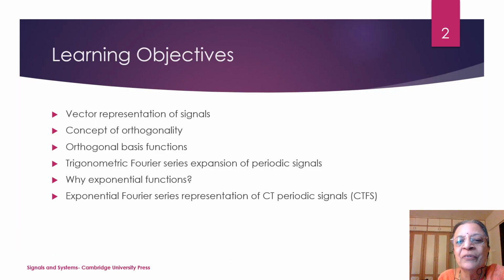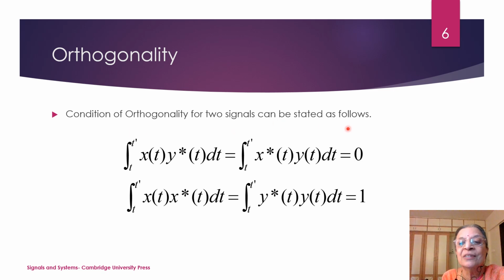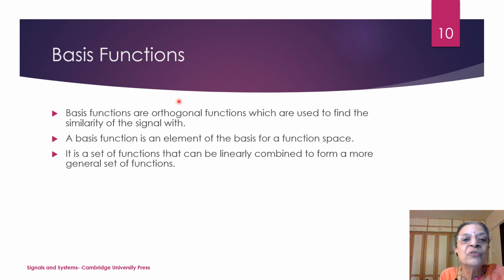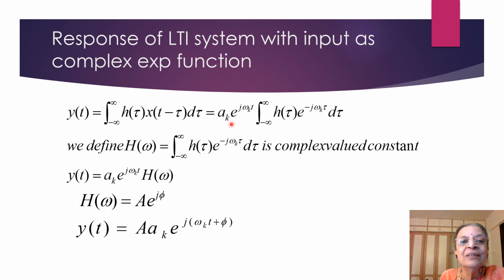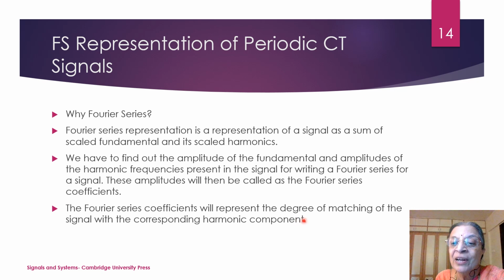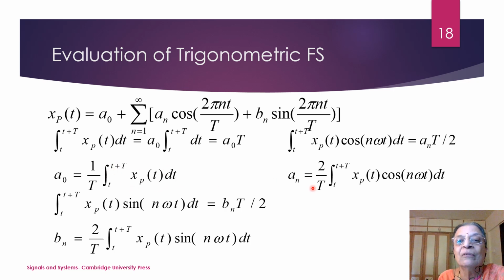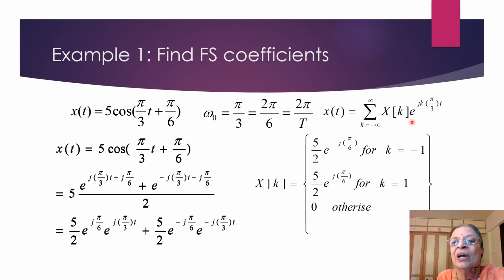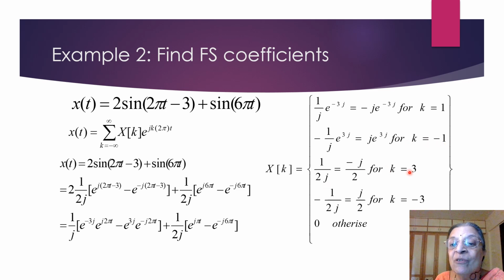Chapter 5A Fourier Series Representation of Periodic Signals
This lecture deals with Periodic signal representation as fourier series and exponential series.